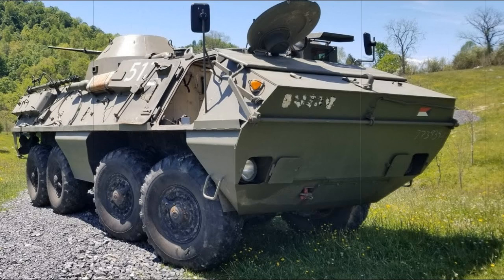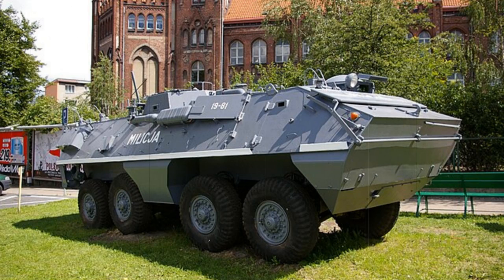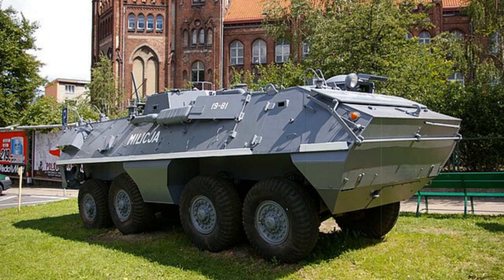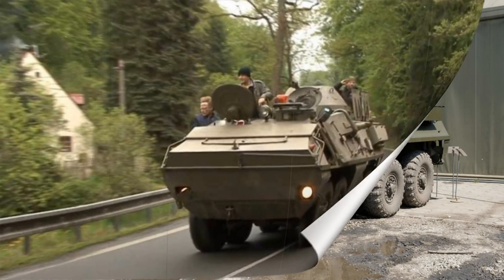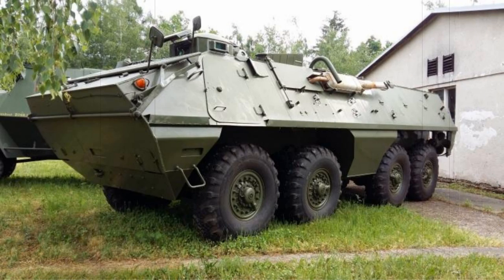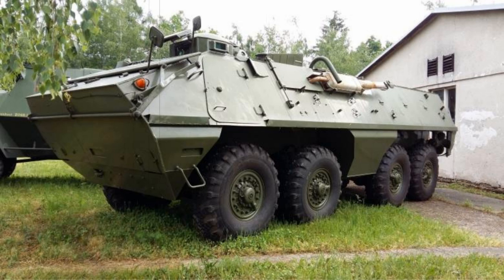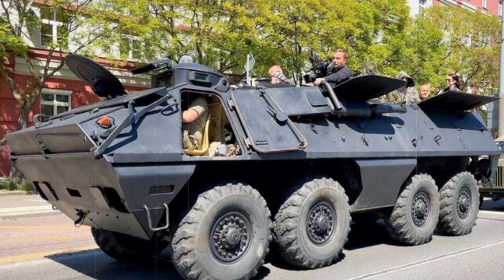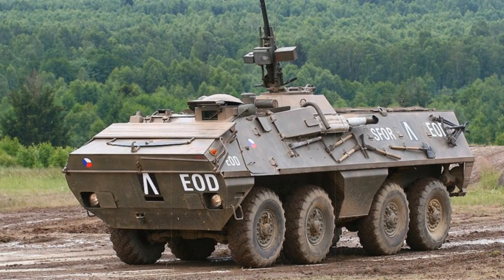OT 64 SKOT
The OT-64 SKOT was a joint Cech-Polish Cold War-era development of a wheeled amphibious Armored Personnel Carrier.